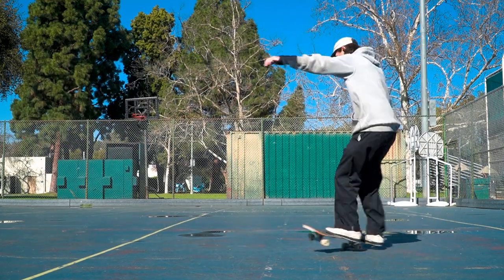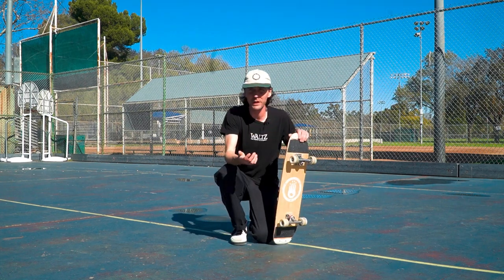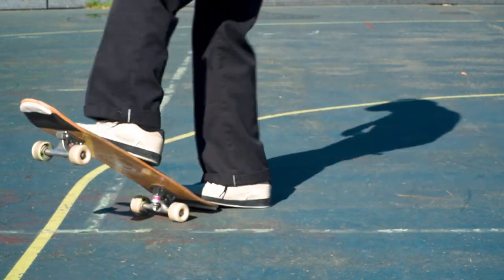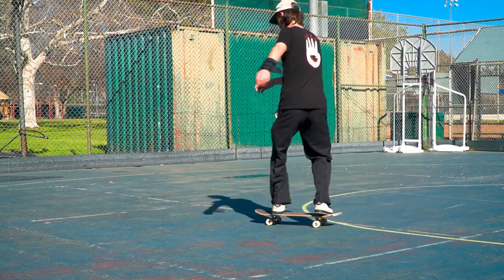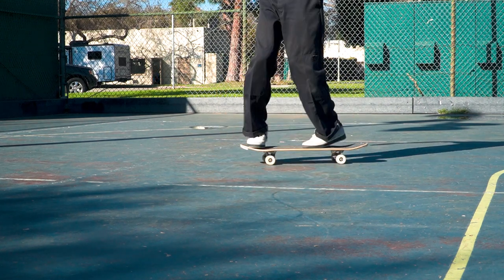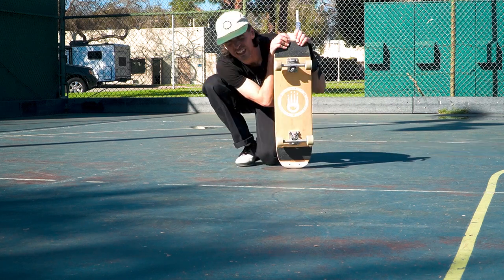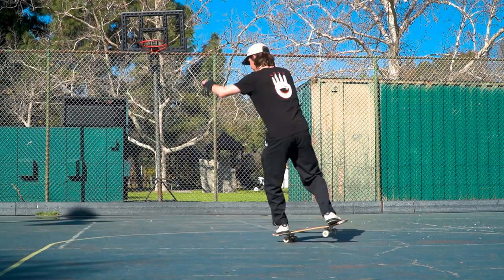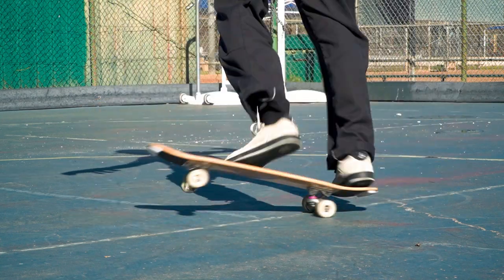How to Freestyle on your Skateboard - What are Footwork Tricks?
Footwork is a category of freestyle skateboarding tricks that involve pivots, steps, wheelies, and carves. These are sort of the "tricks between the tricks". You can combine different freestyle footwork maneuvers to make your skating flow. This is a brief trick tip tutorial -- and overview of the many ways that you can dance on your freestyle skateboard (eg. spacewalk, walk the dog, walk the cow, switchblade monster walk, tick tack, end over, smoothie, spin). To learn more, click the cards, or visit the Waltz freestyle tutorial blog.